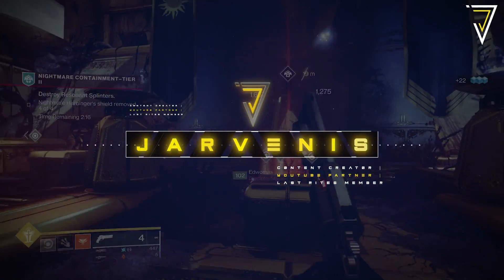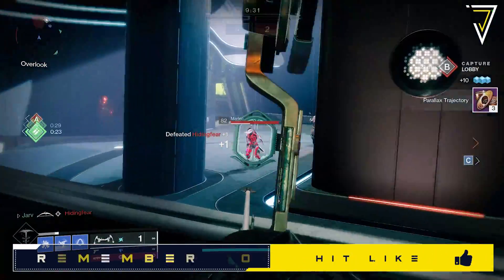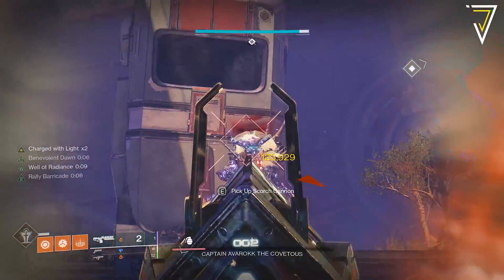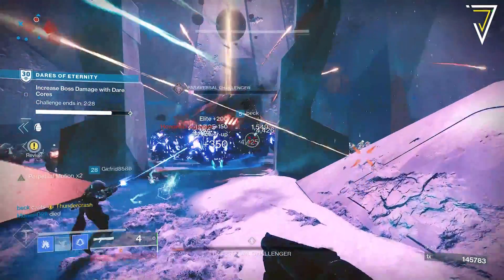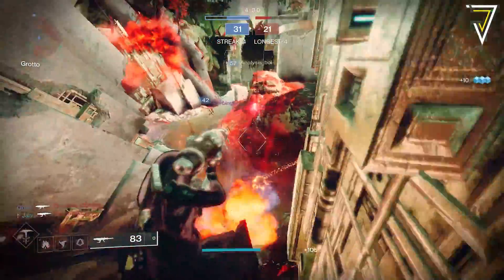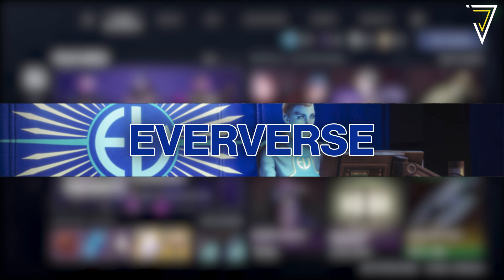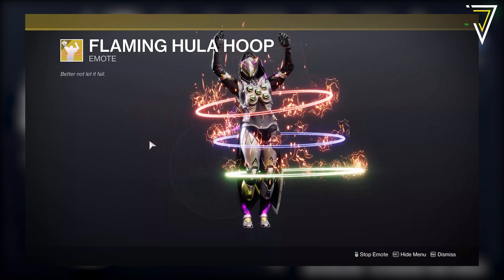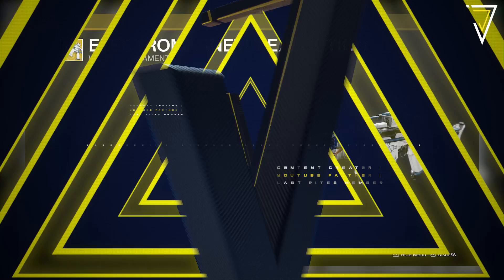Destiny 2 | THIS WEEK IN DESTINY - 12th July! Iron Banner, Mini-Tool Ornament, Challenges & Update!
THIS WEEK IN DESTINY where we BREAKDOWN the up-and-coming Weekly Reset (12th July 2022) in the Witch Queen! Season 17! Iron Banner w/ Rift, Mini-Tool Ornament, Rewards & Vendor Update! - Season of the Haunted.

TIMESTAMPS:
00:00 - Intro
01:10 - Iron Banner
01:31 - VOW Raid Challenge
02:00 - Featured Raid/Dungeon
02:55 - Dares of Eternity Loot
04:12 - Weekly Rituals
05:51 - Seasonal Challenges
06:53 - Eververse
09:43 - Outro